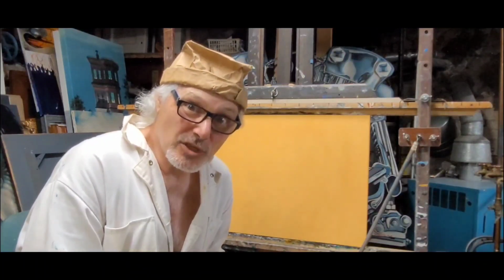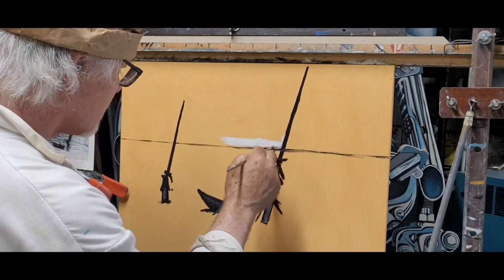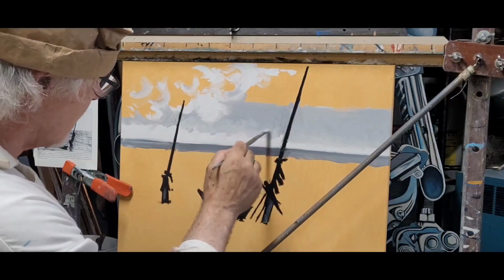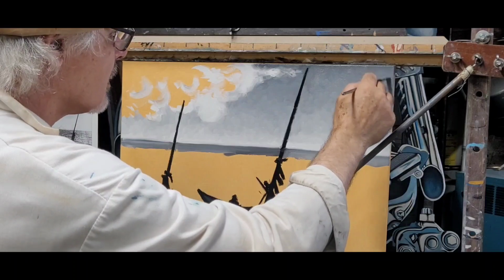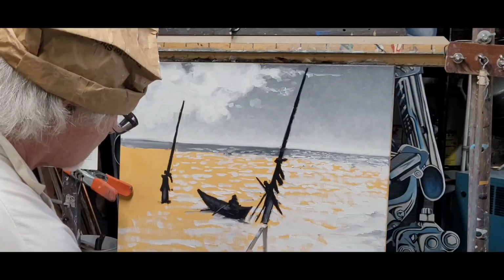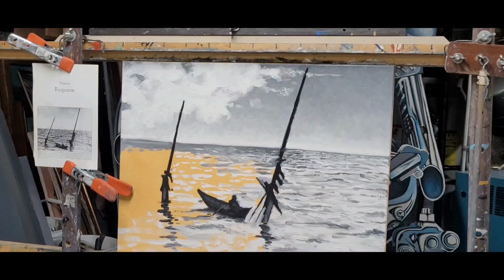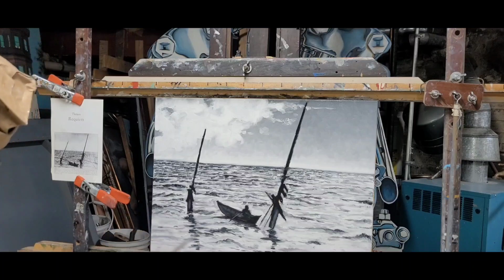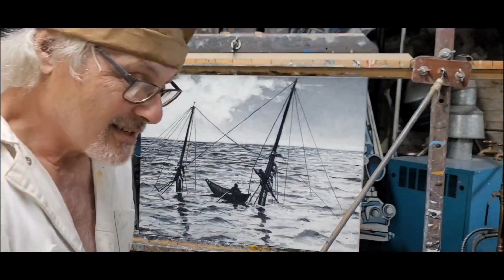Wreck of the Esperanto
Oil painting the wreck of the Esperanto by artist Matthew Martelli.